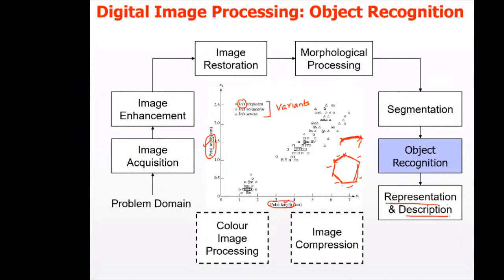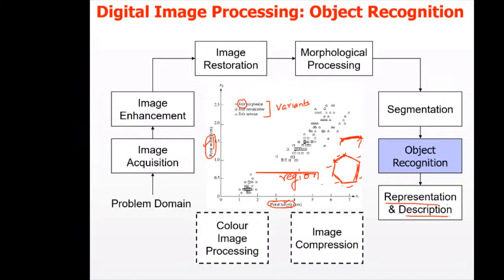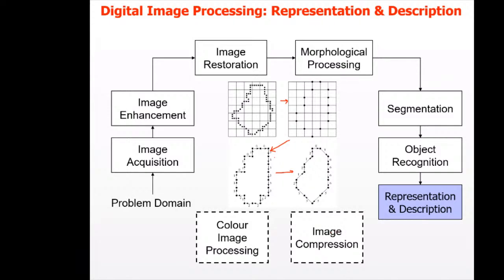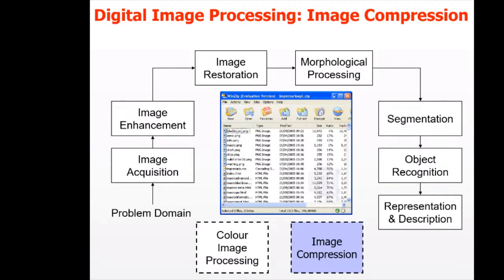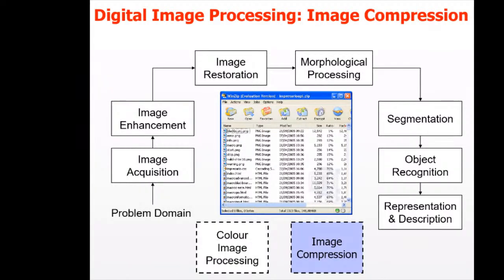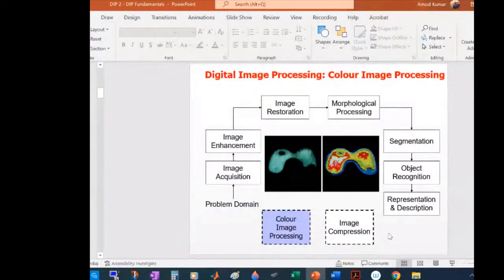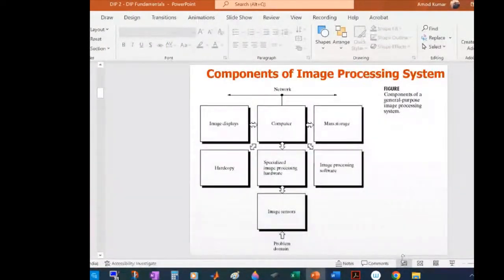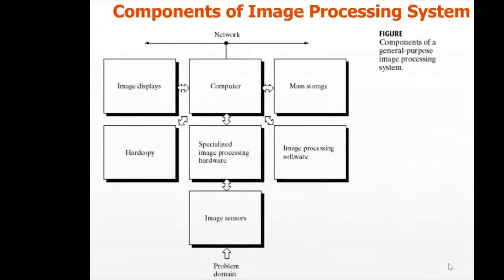Digital Signal Processing